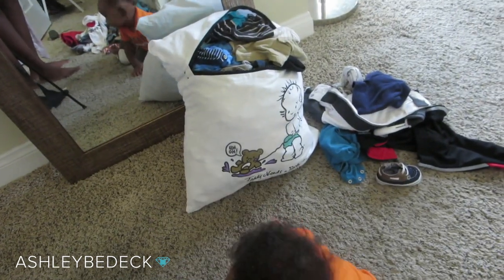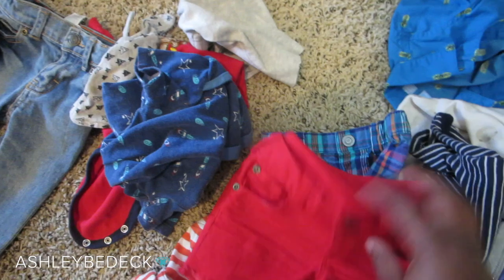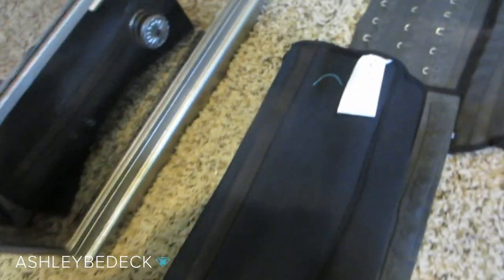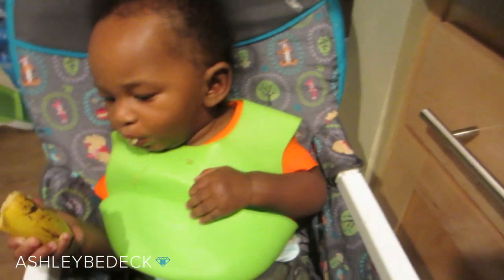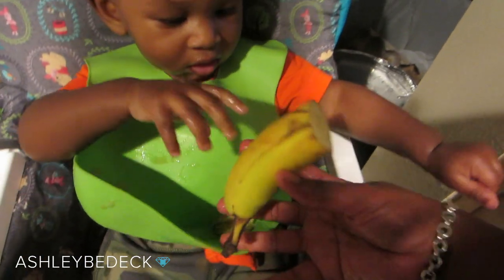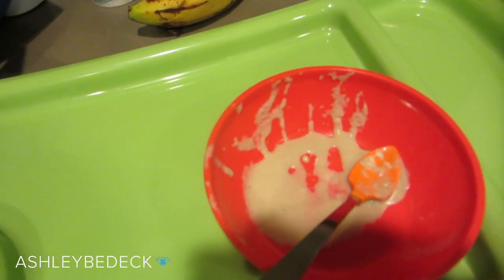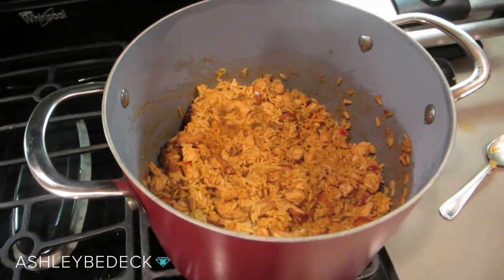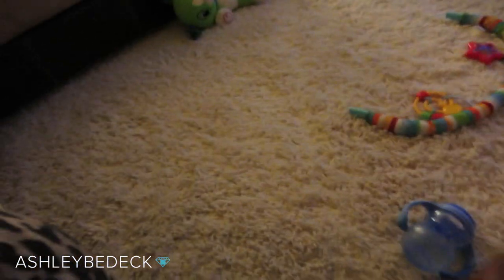Vlogmas Day 11 | Baby Led Weaning, Jambalaya, Christmas Movies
Hello Everyone

Camera: Canon 60D
Vlog Camera: Canon ELPH 330
Editing: iMovie